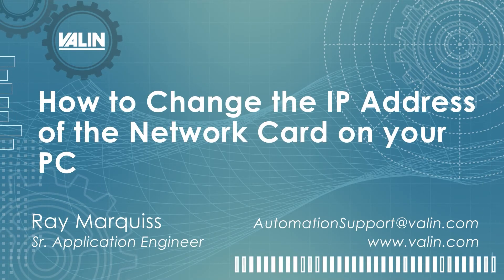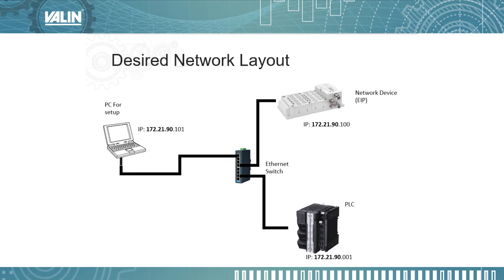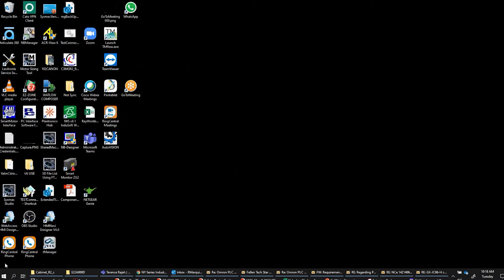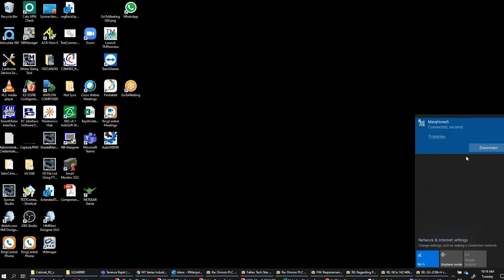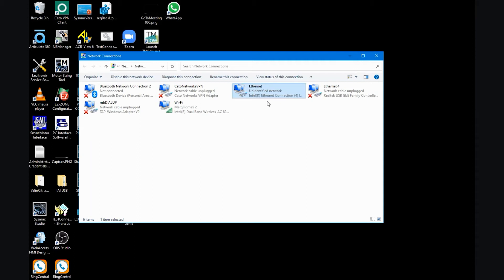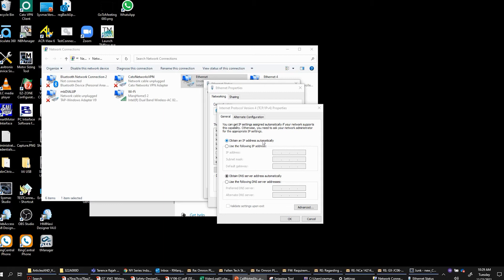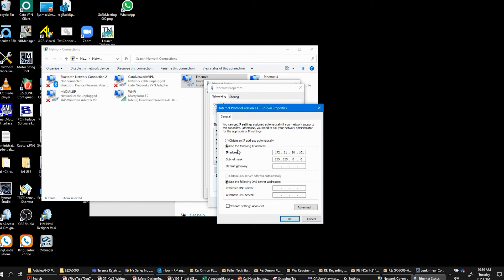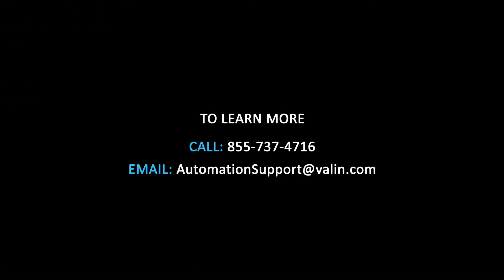How to Change the IP Address of the Network Card on Your PC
Hello this is Ray Marquiss, Senior Application Engineer with Valin Corporation, and this short video is going to show how to change the IP address of the network card on your PC.  In many of the tasks we perform as application engineers, we have to change the IP address of our PC in order to match up with the devices that we're connecting to. So this short video will show you how to do that.
On the screen you can see a sample network with a PC, a PLC, and a network device that the PLC needs to communicate to. The simplest network, and the one most common to be used when we're working with industrial controls on a simple machine, is to have the first three numbers of the IP address set the same. That would be the network number. It's highlighted in bold on the screen. The last number is the node number of each device, and you can see that those are different for each device. So our goal here is to set up our PC to have the correct network number for the devices that we're going to connect to.

I find it helpful to make a sketch similar to the drawing that we saw previously. That helps me keep the devices and their IP addresses straight without having to just rely on my memory. Depending on which operating system you have, you're going to need to get to your network connections. It's generally found in the control panel or in your settings. If you have Windows 10 you can hit the Start Menu button and type “Ethernet”.  That will bring you to a place where you can get to your network settings. One technique I use is to go to the hidden icons and look for this icon. If you're using Wi-Fi, it'll be here. It might be a globe, but this is the Internet access icon. If you click on it. It brings up this window and then I can click on the network and Internet settings, which brings me to this part of the settings in Windows 10. Then I'll click on the Ethernet. And finally click on change adapter settings.  That brings me to this window which we’ll use for the following steps. I have several network connections here. My network cable is currently plugged in and that makes this one the only one without an “X” on it. I know I don't need to change my Wi-Fi. So I need to change this one. If I unplug my network cable, suddenly there's an X on it. This helps me identify which network port on my laptop I'm going to change.

I'll double click on this icon. Then I'll select the properties button. And then double click on my IP version TCP IP V4. Many times, office networking is set up so that when you turn your computer on, it will obtain an IP address from the network automatically.  If you leave your IP address set to some fixed IP for the purposes of communicating to your PLC or other devices, then you may not be able to communicate on your office network.  Once you've made the change, all you have to do is click OK, and then click on OK again, and then click “close” and now you can close out of this, and your IP address will be changed on your PC.

I hope you found this helpful. If you have any questions, you can reach us using the information on the screen.